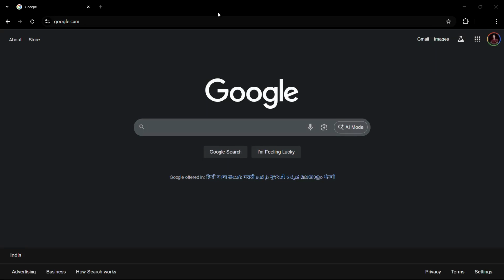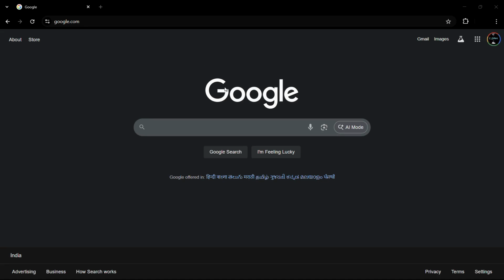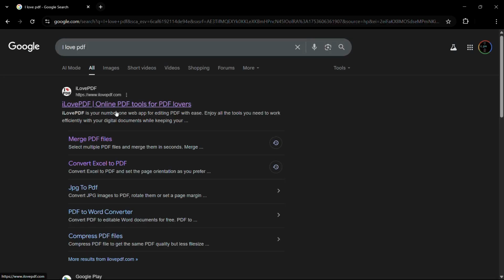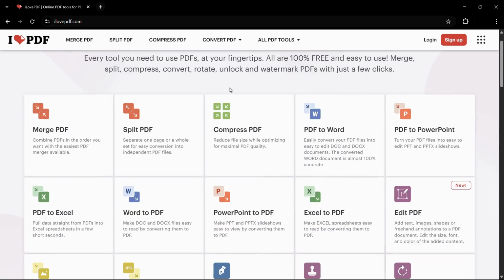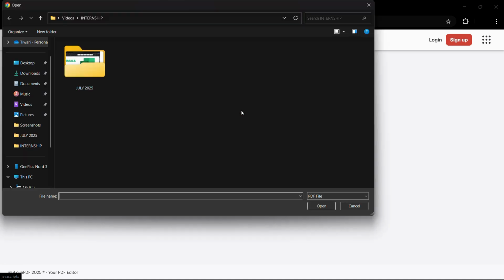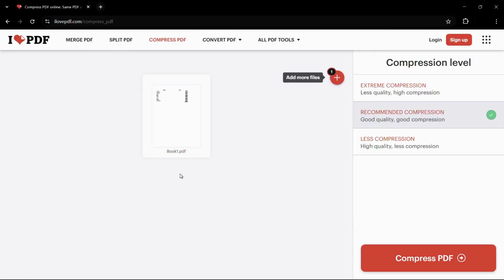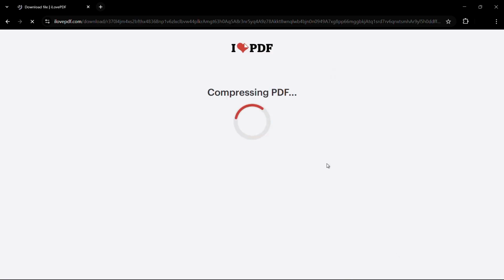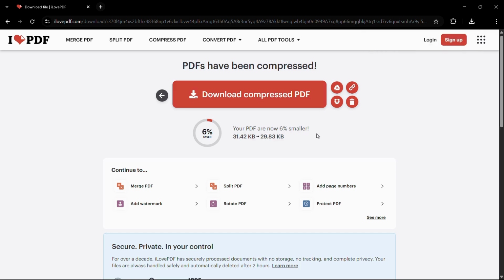How to Compress a PDF File Online Without Losing Quality | Reduce File Size for Free in Seconds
Need to compress a PDF file without sacrificing quality? This quick tutorial shows how to reduce PDF file size online for free using tools like iLovePDF. Ideal for email attachments, college submissions, or faster uploads, PDF compression helps you manage bulky files with ease. Learn how to shrink large PDFs without affecting text clarity or image sharpness. Whether you're a student, office professional, or freelancer, compressing PDFs has never been easier in 2025—no software required!